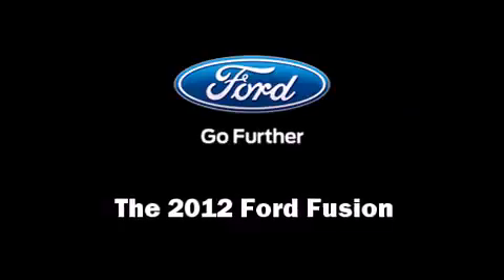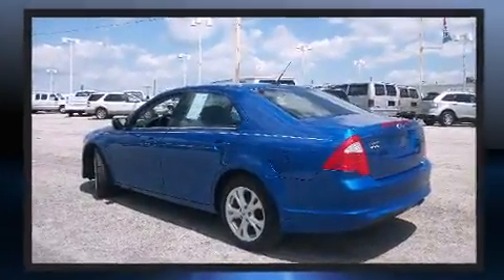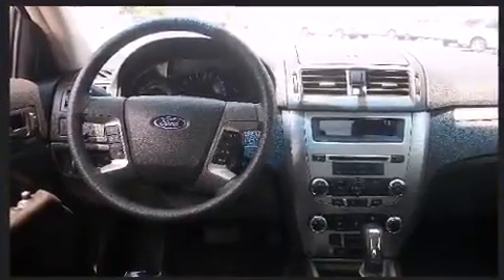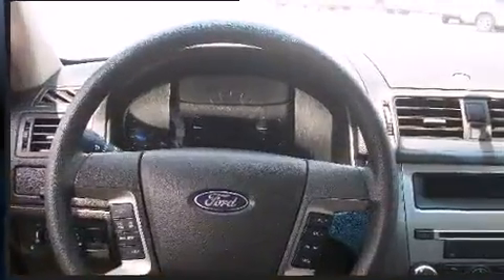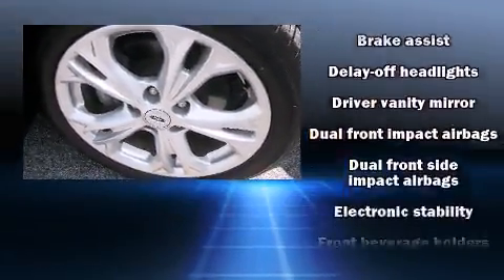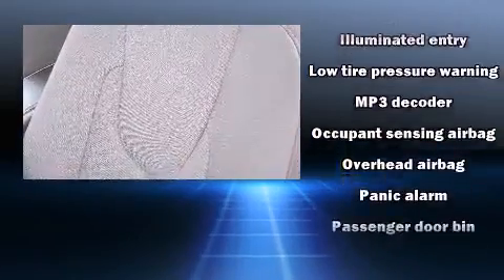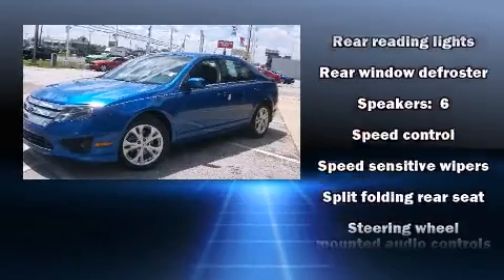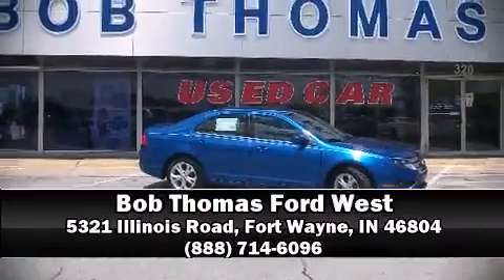2012 Ford Fusion SE in Fort Wayne, IN 46804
Bob Thomas Ford West
5321 Illinois Road

Experience driving perfection in the 2012 Ford Fusion. With fewer than 35,000 miles on the odometer, this 4 door sedan prioritizes comfort, safety and convenience. It features a front-wheel-drive platform, an automatic transmission, and a 2.5 liter 4 cylinder engine. Ford prioritized comfort and style by including: front and rear reading lights, front bucket seats, air conditioning, tilt steering wheel, remote keyless entry, cruise control, and more. Ford also prioritized safety and security by including: head curtain airbags, front SIDE impact airbags, traction control, brake assist, a security system, and 4 wheel disc brakes with ABS. This car was designed with safety in mind, allowing you to drive with even greater assurance. Our knowledgeable sales staff is available to answer any questions that you might have. They'll work with you to find the right vehicle at a price you can afford. We are here to help you.